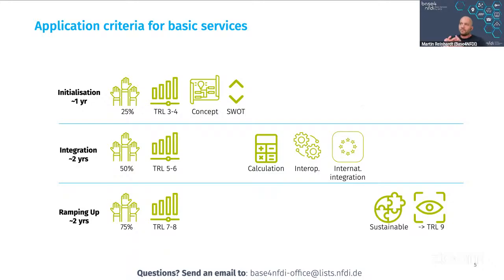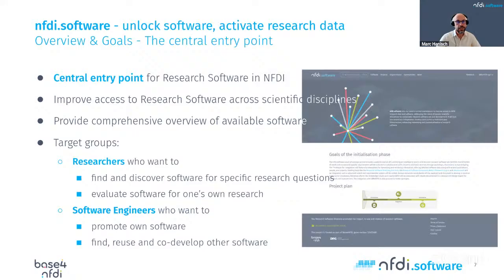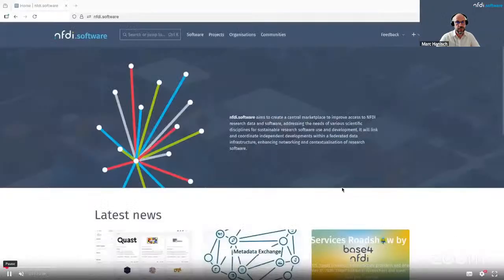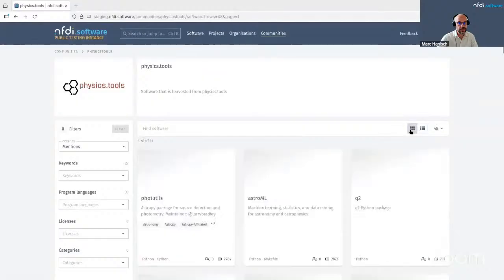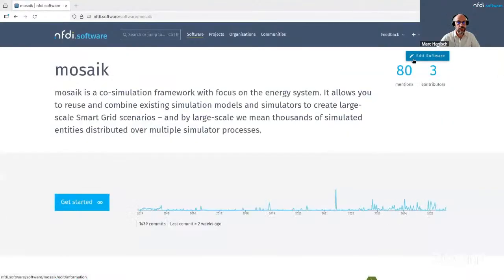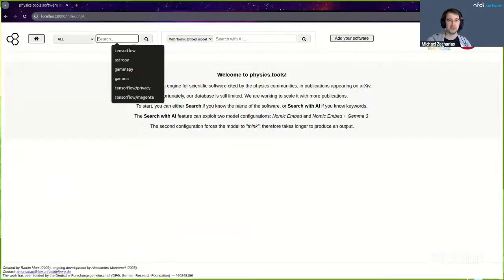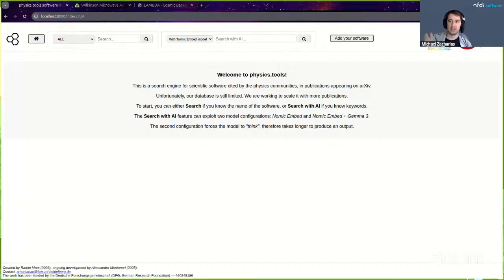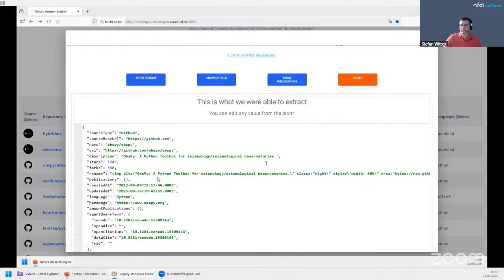NFDITalk (1 September 2025): nfdi.software: Unlock software, activate research data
In our NFDITalks, scientists from different disciplines present exciting topics around NFDI and research data management. In this episode,  Marc Hanisch (German Research Centre for Geosciences), Oliver Werth (Institute for Computer Science in Oldenburg) and Michael Zacharias (State Observatory – Centre for Astronomy at Heidelberg University) will talk about "nfdi.software: Unlock software, activate research data".

By providing a central access portal, the nfdi.software aims to link and coordinate independent developments within a federated infrastructure. The Initialisation phase started in November 2024, resulting in a clear requirements analysis and a prototype. The service integration concept submitted will rely on further maintenance and development of the nfdi.software marketplace, ensure interoperability, and facilitate community engagement through incubator processes and (international) dissemination. This will serve as a solid foundation for a potential ramp-up phase and achieve sustainability of the Base service.